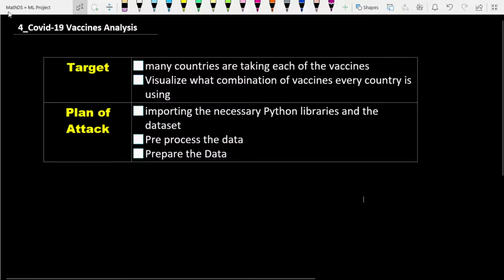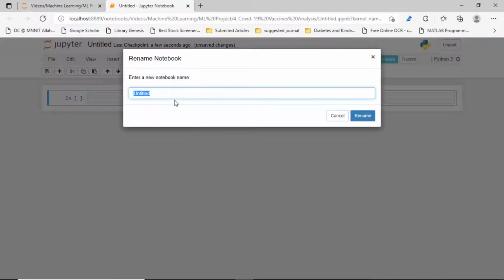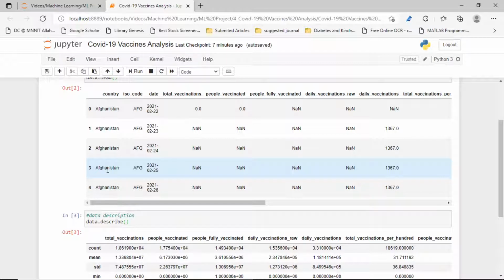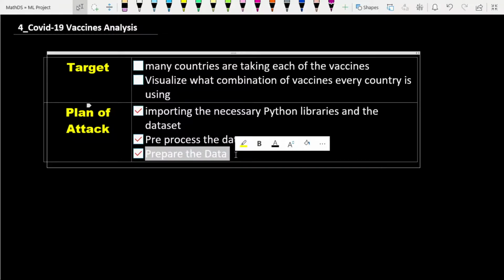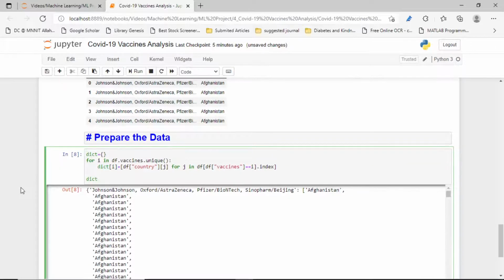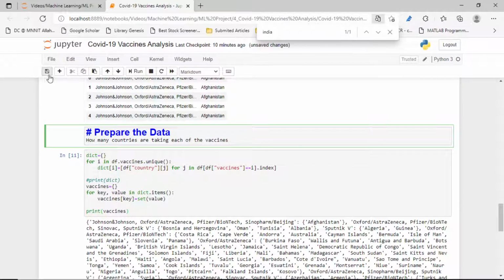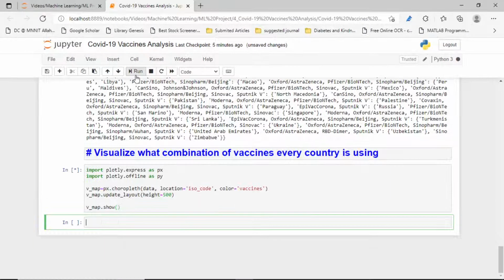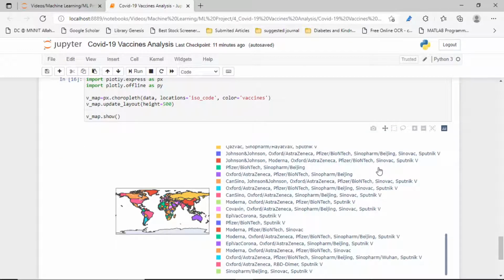Covid-19 Vaccines Analysis | Machine Learning Projects for Beginners | #4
👇 Topics are covered in this video:
✔️How many countries are taking each of the vaccines
✔️Visualize what combination of vaccines every country is using

1) Probability and Statistics for Data Science
2) Solving Optimization Problems
3) Linear Algebra and Learning from Data by Gilbert Strang

1) K-Nearest Neighbors
2) Naïve Bayes Classifiers
3) Logistic Regression
4) Linear Regression
5) Support Vector Machine
6) Decision Tree
7) Ensemble Models

1) K Means Clustering
2) Hierarchical Clustering
3) Density-based Clustering (DBSCAN)

1) Feature Engineering
2)Productionization and Deployment of ML Models

67) machine learning project presentation ppt,
68) machine learning project plan,
69) machine learning project presentation,
70) machine learning project python,